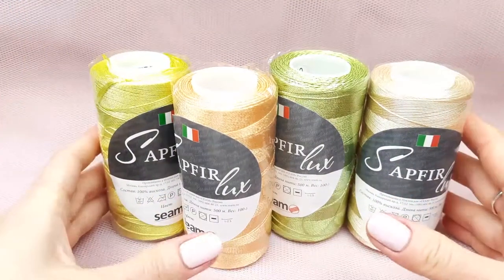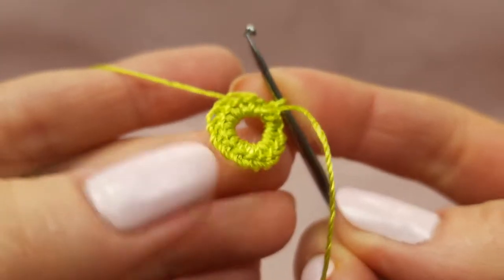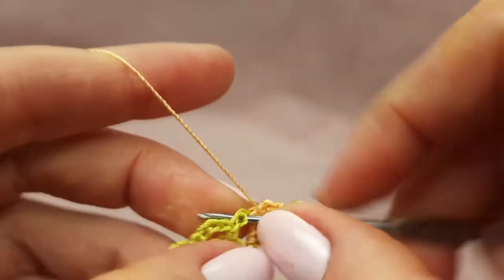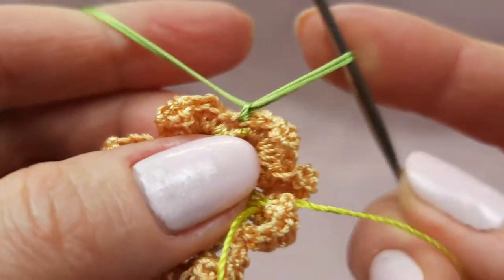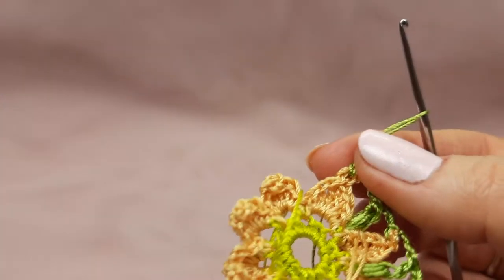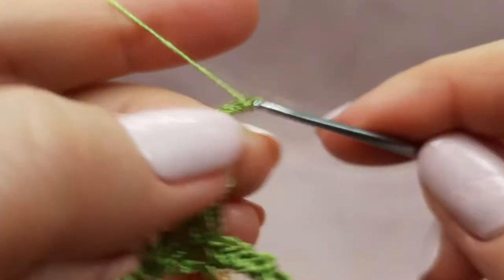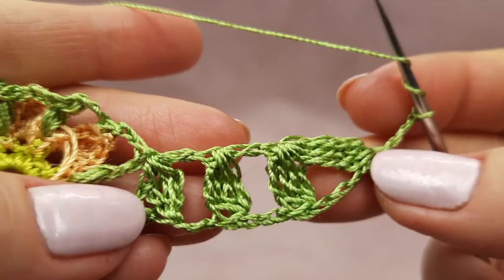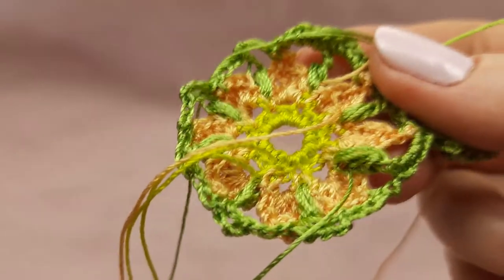How to crochet motif "Dione" detailed tutorial for beginners - PART #1